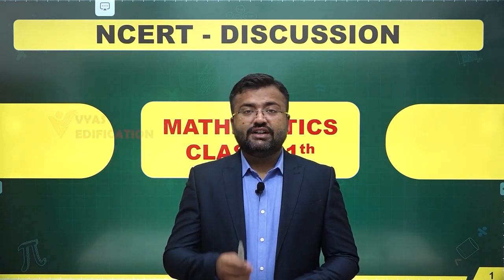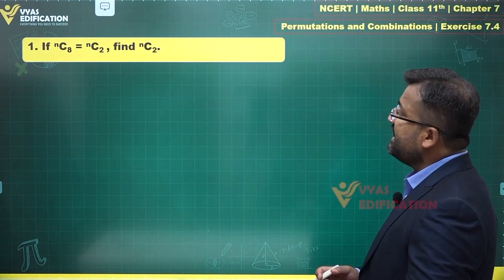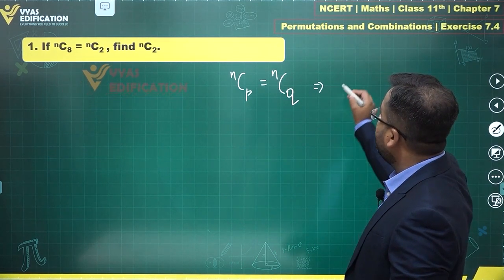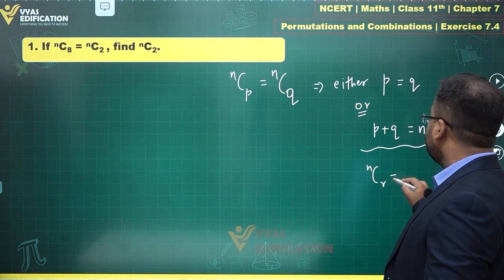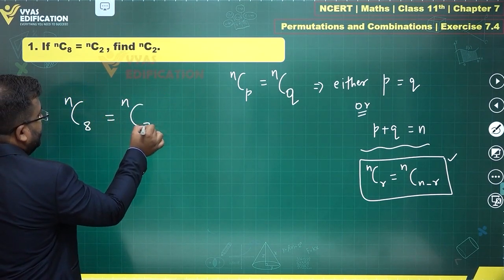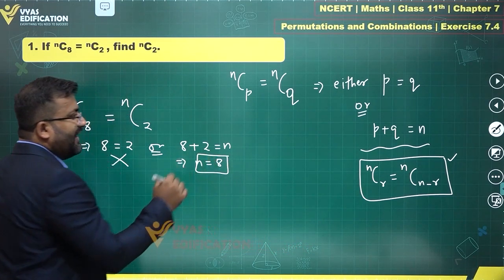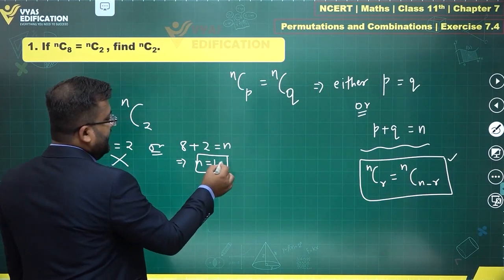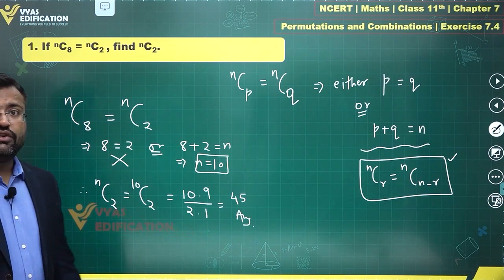NCERT 11th Maths Ch 7 Ex 7 4 Q 1 Permutation and Combinations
1.  If n_(C_8 )= n_(C_2 ), find. n_(C_2 )

12th Passed or currently in 12th  Students - Path Breaker JEE (1 Year online exhaustive course)

For NEET
12th Passed or currently in 12th  Students - Path Breaker NEET (1 Year online exhaustive course)

CBSE Solutions
NCERT Solutions
NCERT 11th
NCERT 11
CBSE 11th
11th Solutions